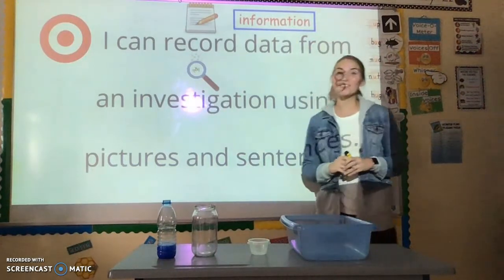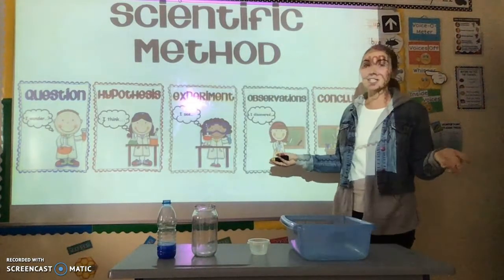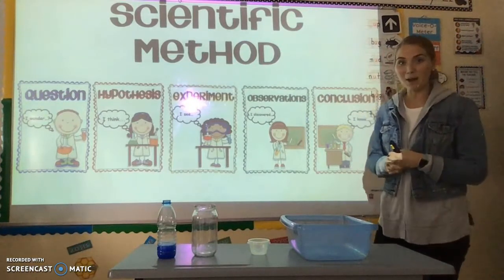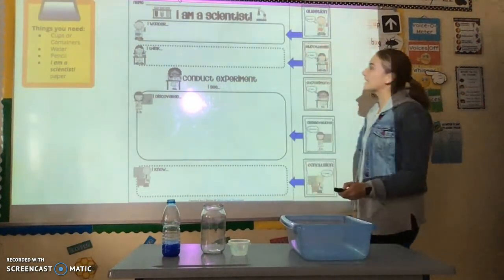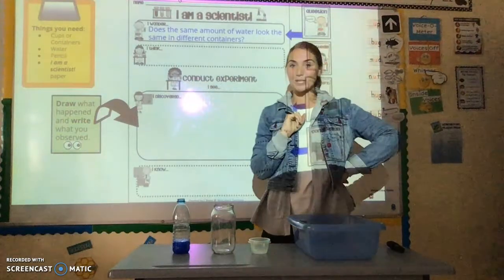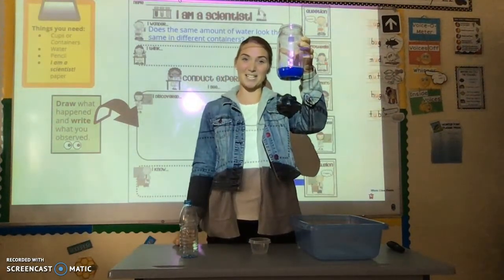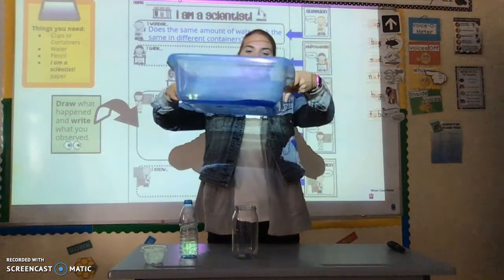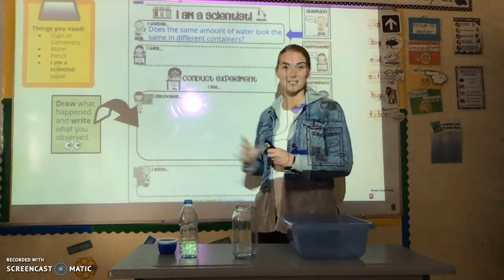Science- Friday, October 9